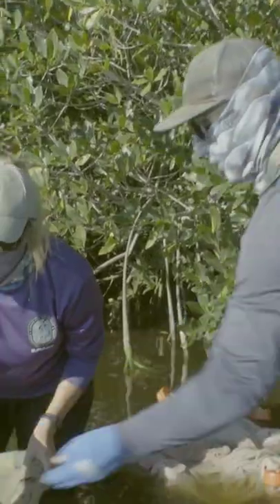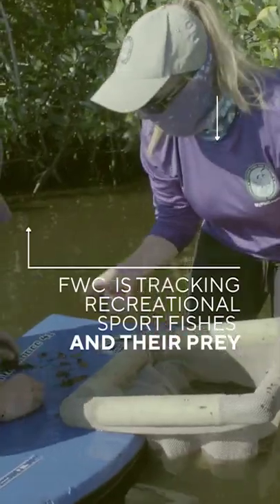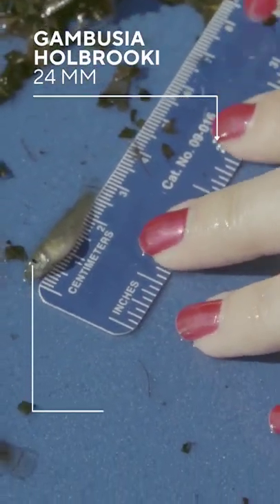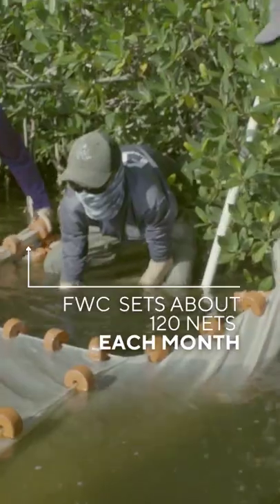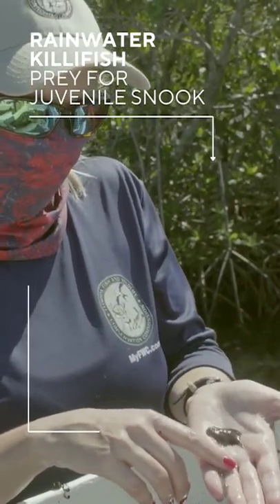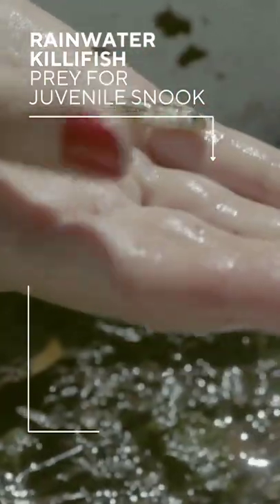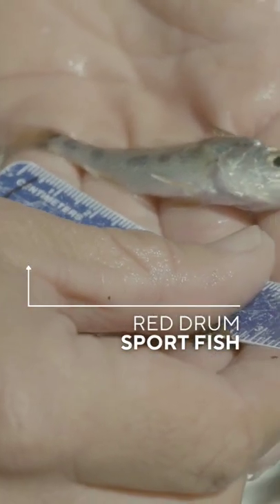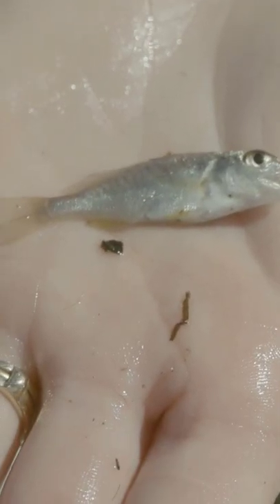Discover the Fish of Charlotte Harbor in Florida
You’ve heard of tarpon and snook, but what about these other fishes? We join the Florida Fish and Wildlife Commision and the Fish and Wildlife Research Institute as they wade through Charlotte Harbor’s mangrove creeks and ponds as part of their long-term fish monitoring program. Bonus points if you know the scientific names of any of these fishes!